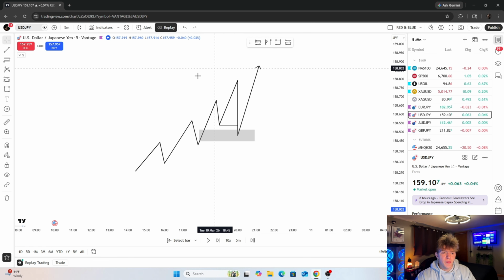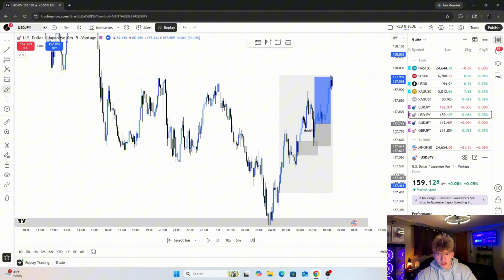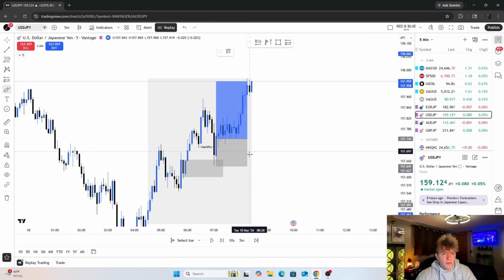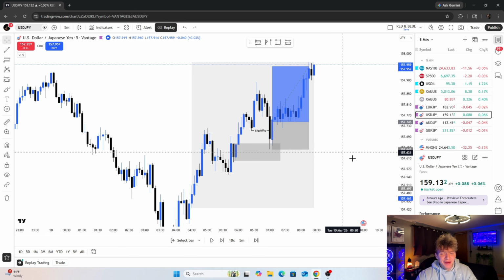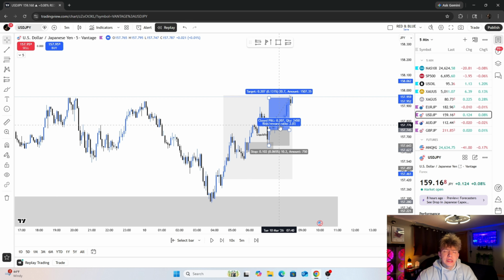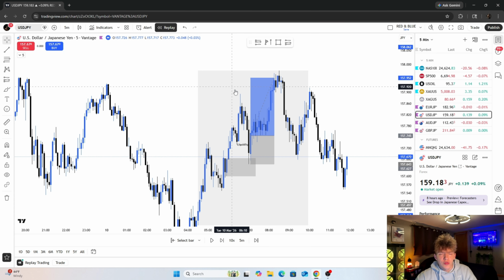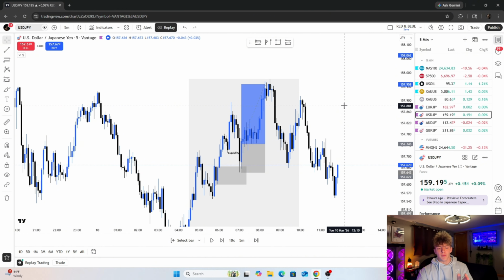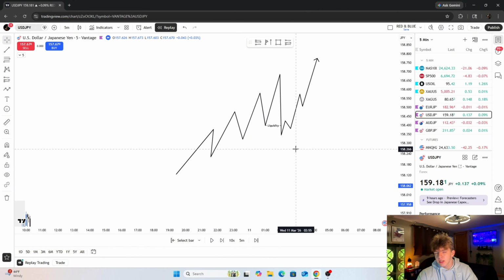The Trade That Passed My Two $100K Accounts (PHASE 1)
Breakdown of the 1:2 scalp postion I took to pass 2 100k Phase 1 accounts with alpha capital. Also, an extra yap session at the end thats off topic.